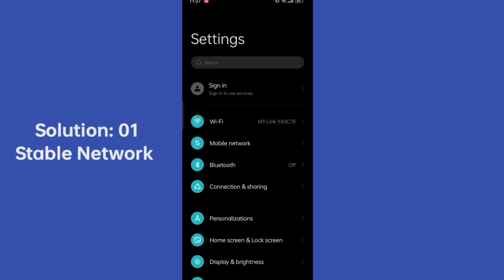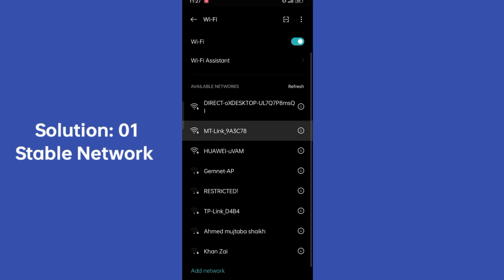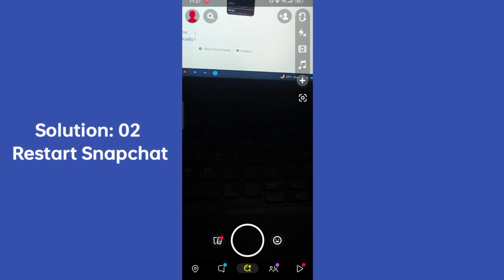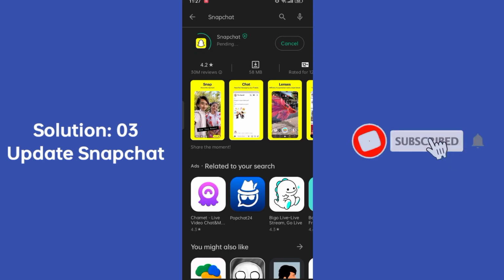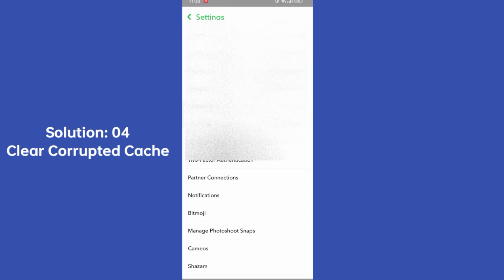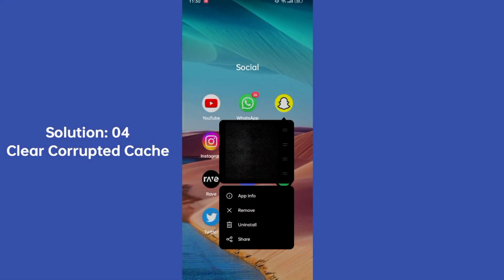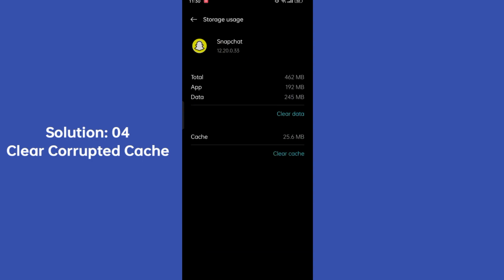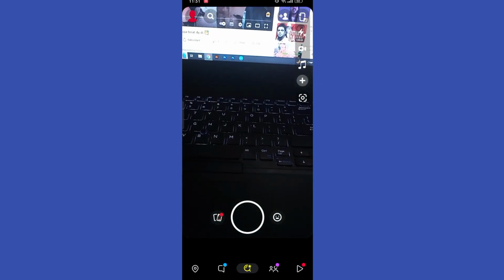How To Fix Android Snapchat Camera Quality (2023 UPDATE)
In this video we tell you how to fix the camera quality over on snapchat in 2023. If your quality is bad on your snapchat app you need to watch this video. In this video we gonna fix the android snapchat camera quality

00:00 Intro
00:05 how to fix android snapchat camera quality